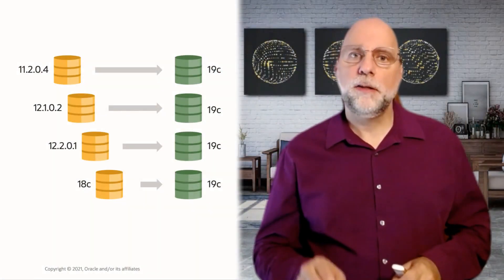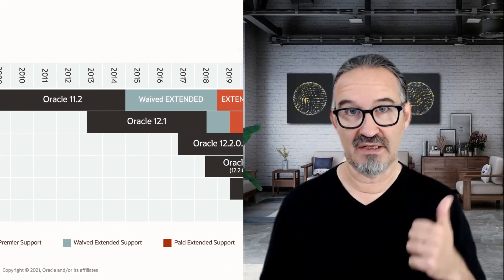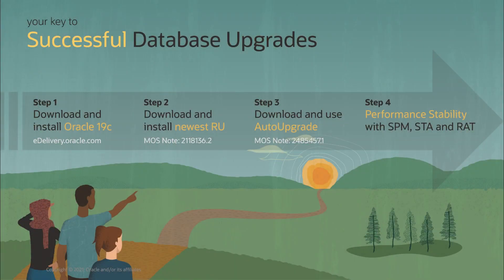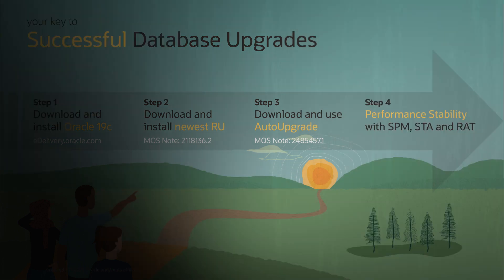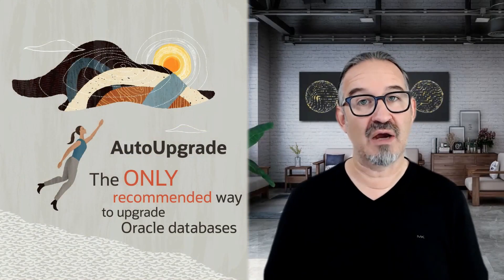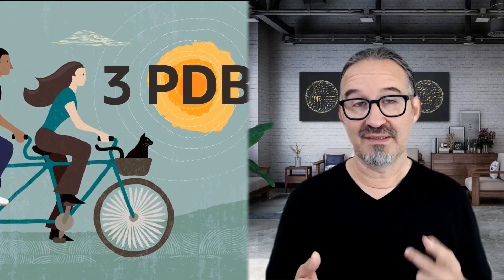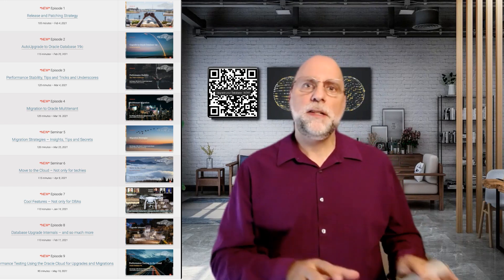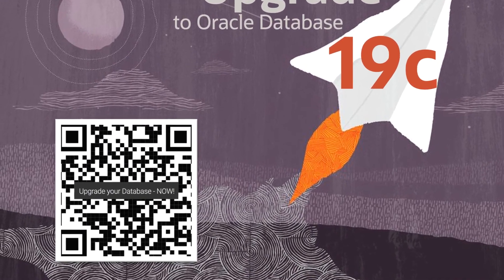Upgrade to Oracle Database 19c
Oracle Database 19c offers the productivity, manageability and security benefits of a converged database and the longest term of support. Here are the key reasons why customers are upgrading -
•        Get all of the latest technology – all in one database
•        Accelerate your journey to the cloud (and autonomous)
•        Get the most out of your Oracle investment
•        Have the peace of mind of long term support
•        Oracle makes the migration process straightforward